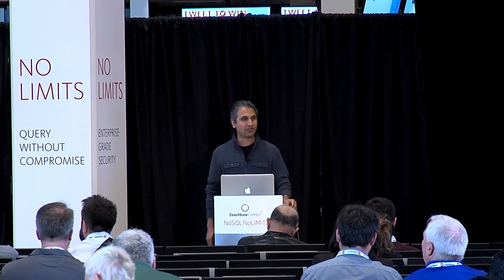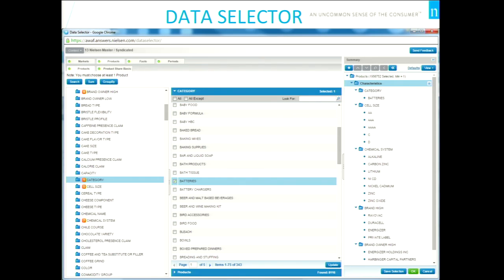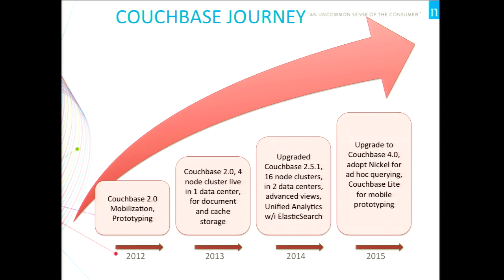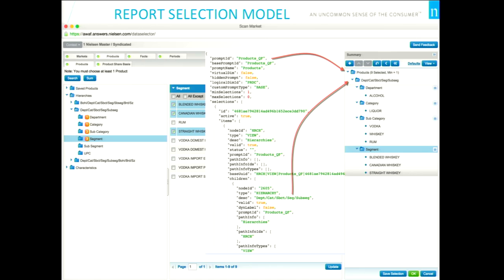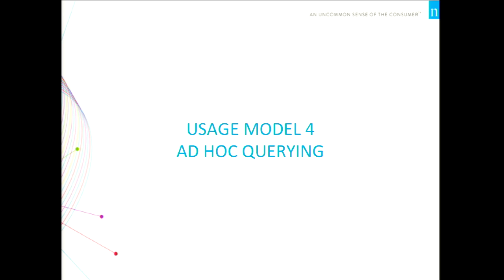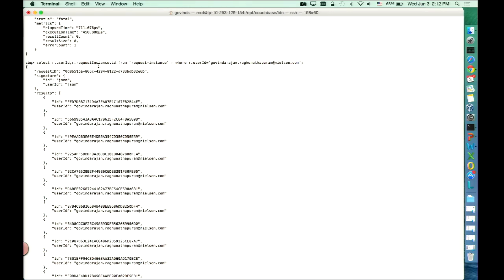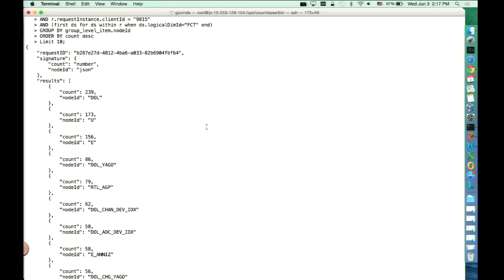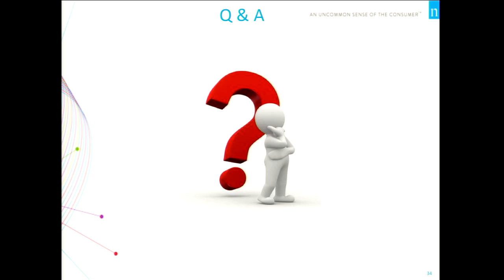Interactive Data Analytics with Couchbase N1QL at Nielsen – Couchbase Connect 2015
In this session we’ll discuss how Couchbase’s query language, N1QL provided Nielsen with an interactive querying capability that significantly increased our ability to gather meaningful insights into stored client data. In this session, you will learn how we gather those insights and interact with data analytics while leveraging SQL for JSON, N1QL. For context, Nielsen’s Answers on Demand (AOD) services deliver ratings data and other information for businesses in more than 100 countries. With the inflow of massive volumes of data and the requirement to deliver highly targeted results for clients, the ability to sift through datasets quickly and effectively is critical. The AOD services need to provide powerful analytics and reporting capabilities – essentially aggregations on the fly – through an on-demand big data platform. We at Nielsen turned to Couchbase to persist client report definitions, selections, and cache enabling us to sidestep many of the limitations of relational databases operating in a multitenant environment. The Couchbase solution delivered a 50 percent boost in response time by pre-indexing metadata and gave us the ability to query against the index or target specific documents with N1QL.

Speakers:
Arvind Jade, Architect Lead, Nielsen
Govindarajan Raghunathapuram, Solutions Architect, Nielsen